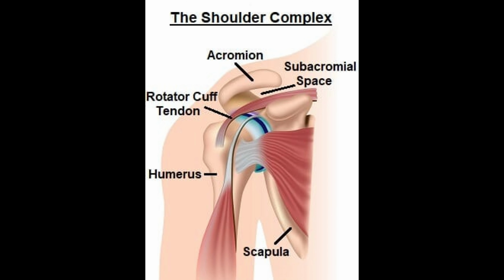Shoulder Impingement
In this video, we discuss what shoulder impingement is, common causes, and exercises to prevent and treat it.